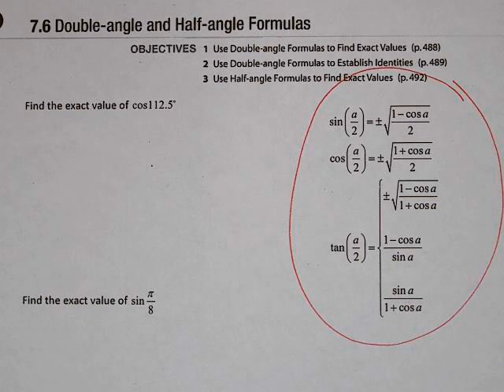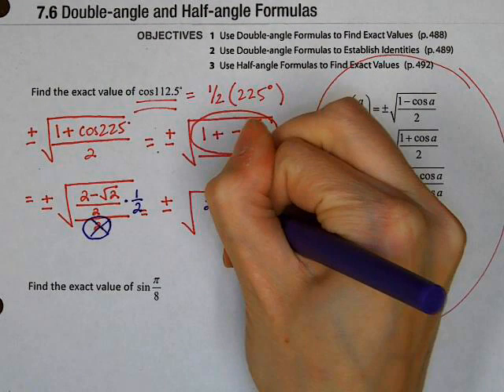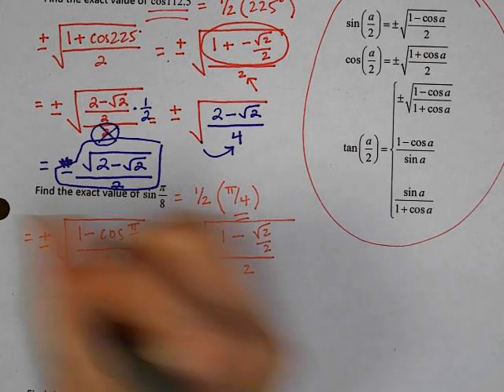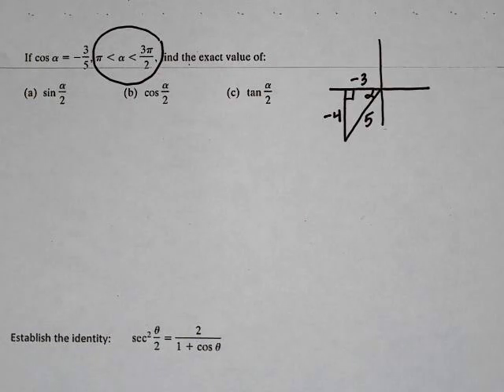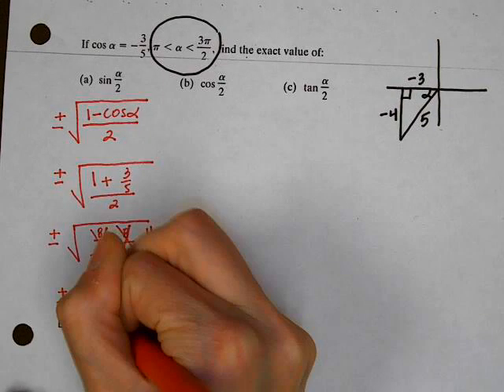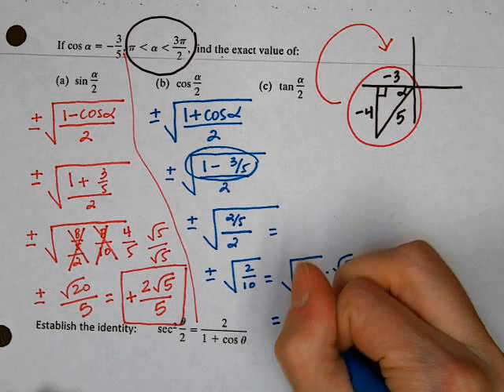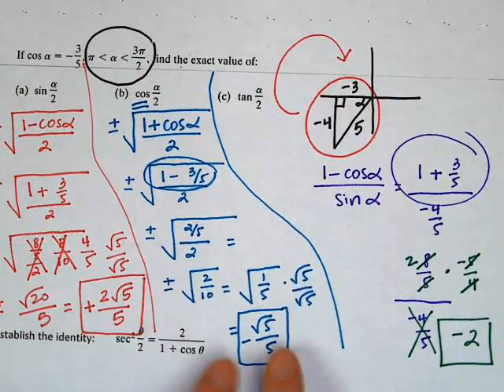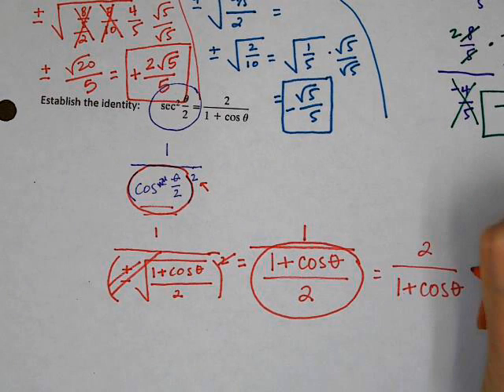7.6 Day 2 Video Half Angle